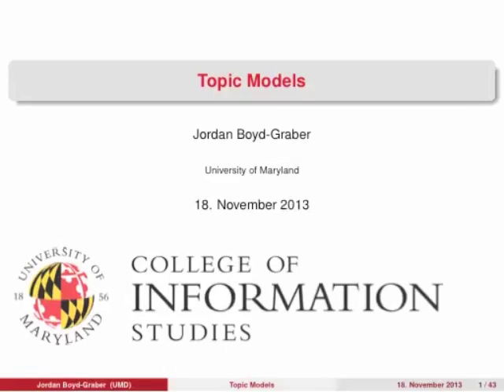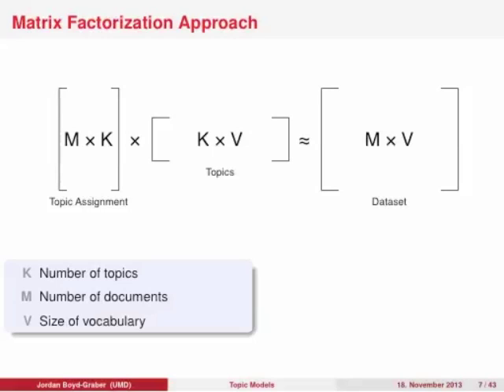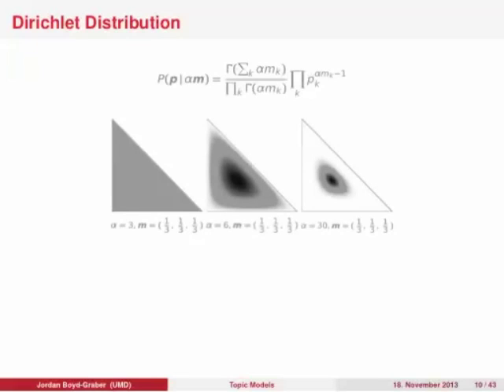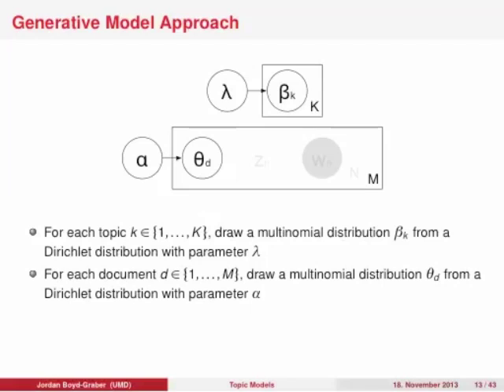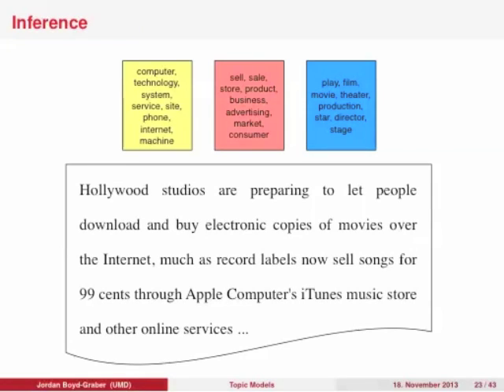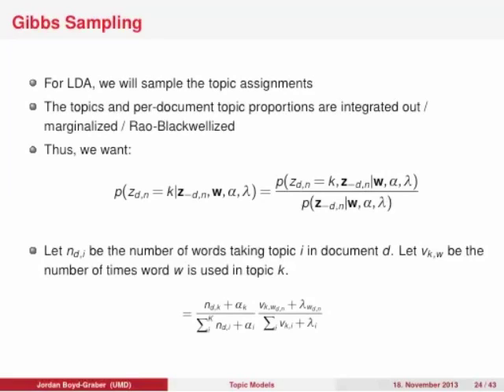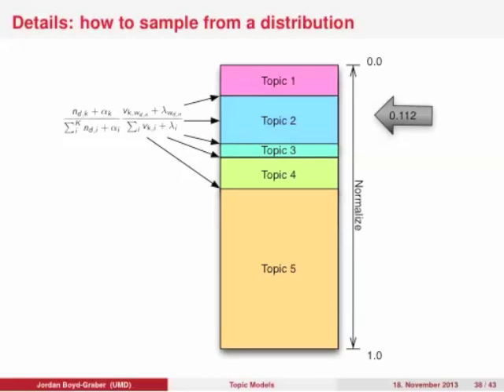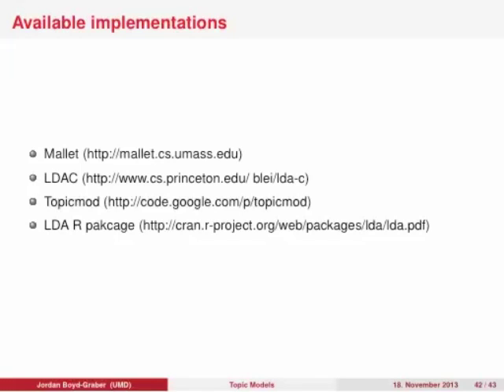Computational Linguistics I: Topic Modeling